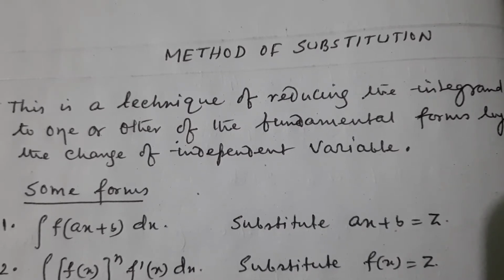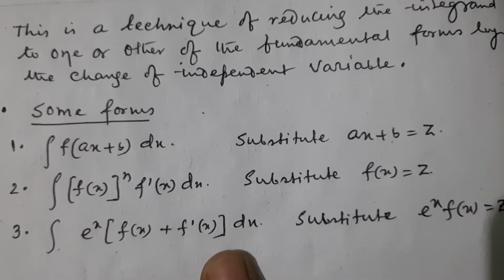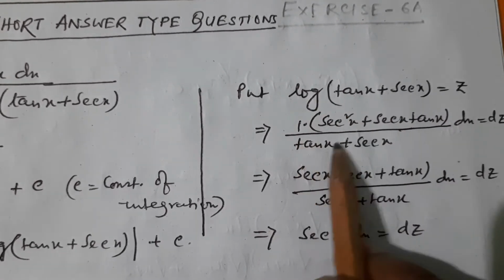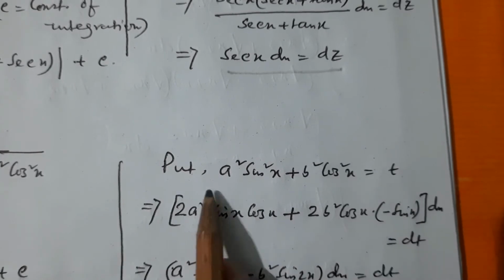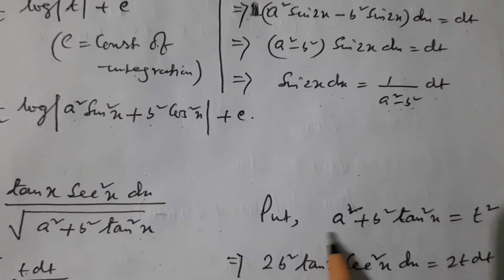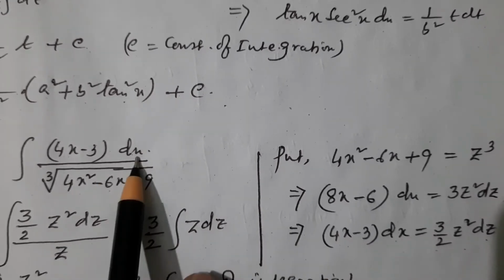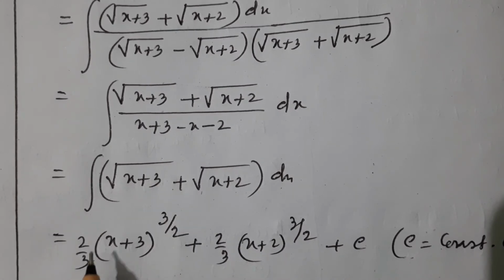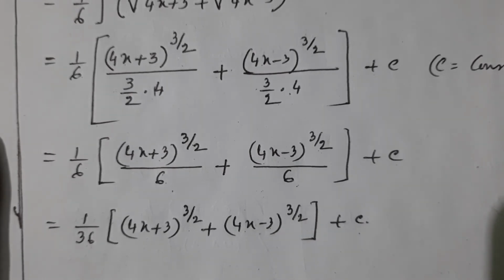Unit - 05: Solution of Method of Substitution (Exer.- 6A)|| S. N. dey|| Class 12|| Easy Learning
r=8-1-spons&psc=1&spLa=ZW5jcnlwdGVkUXVhbGlmaWVyPUExVFdHMk0zS1VOVzFJJmVuY3J5cHRlZElkPUExMDQzODkzMzBKMTNWNEgzMkM0SyZlbmNyeXB0ZWRBZElkPUEwNTQ5Njc5M1RENjNIRk5TTDJETCZ3aWRnZXROYW1lPXNwX3Bob25lX3NlYXJjaF9hdGYmYWN0aW9uPWNsaWNrUmVkaXJlY3QmZG9Ob3RMb2dDbGljaz10cnVl#

For o Mobile::

For Jee Advanced  you can buy

For moto e7 Gorilla tampered glass